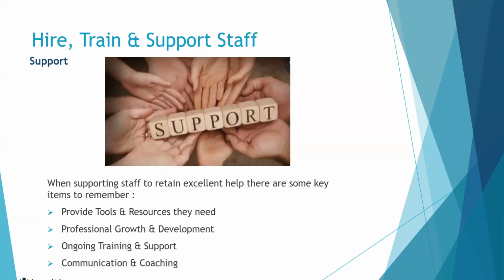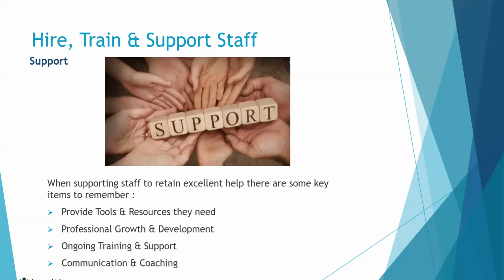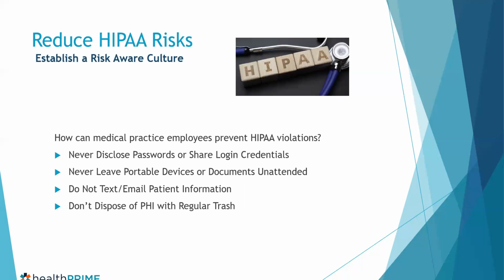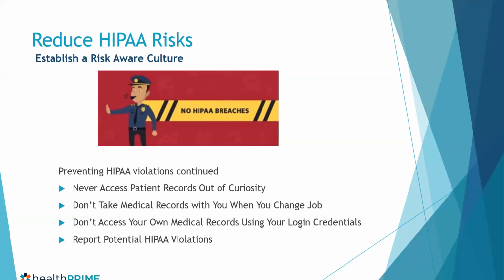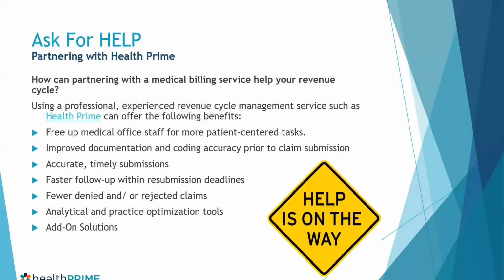[Webinar] Best Practices Part One- For the Medical Practice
We discuss some best practices for running a medical practice including some tips and tricks to use with staffing, patients, security and more. Hear about some ways to market your business that will help you grow and succeed.

Read our blog post What are some best techniques to improve your medical practice?